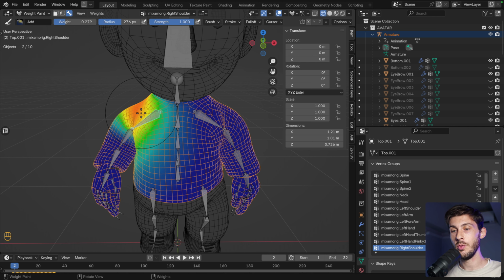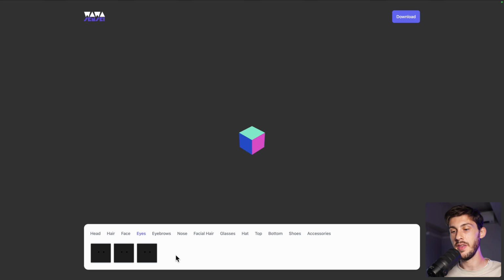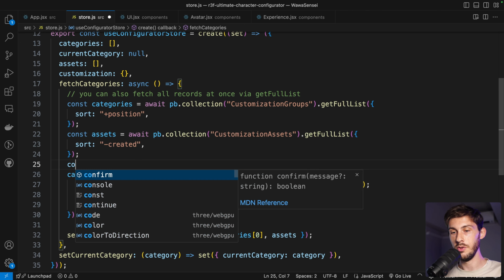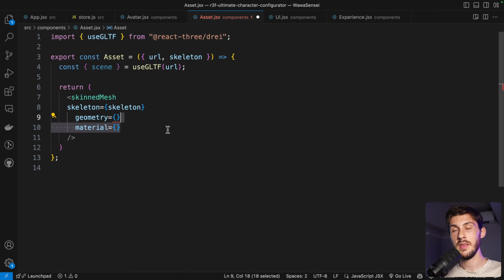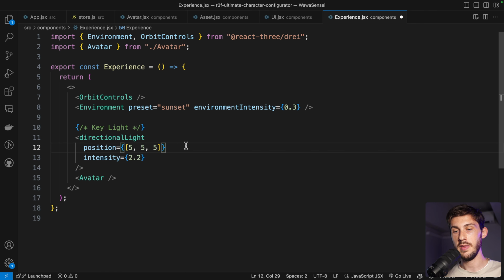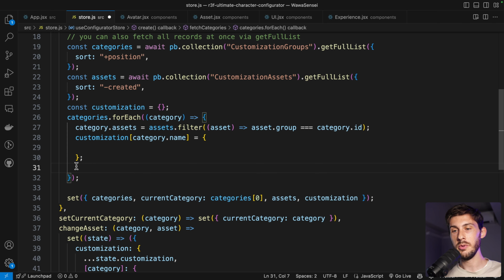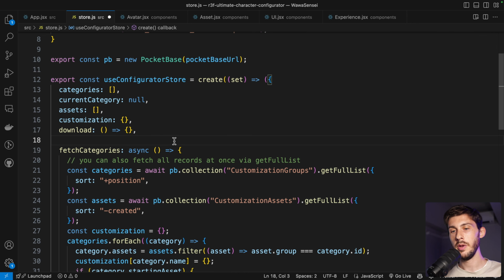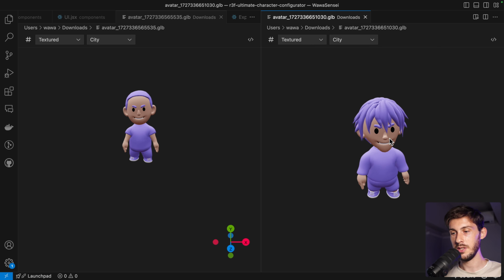Threejs & React Avatar Builder Tutorial - Part 3: Composition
Learn how to build a professional avatar builder with Three.js and React Three Fiber! In this third part, we will assemble 3D assets to generate and download our animated 3D model.

00:00 Introduction
00:10 Blender Assets Explanation
02:48 Asset Selection
05:15 Avatar composition
15:04 Scene lights & shadows
18:05 Default asset
20:52 Playing animations
22:11 Download button
26:31 Next part preview